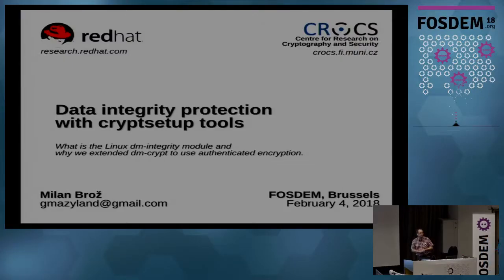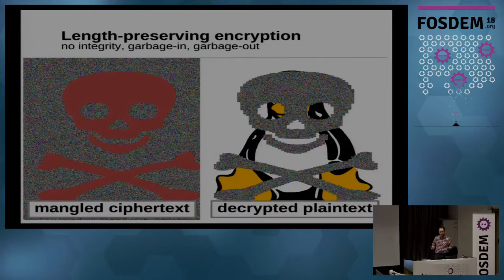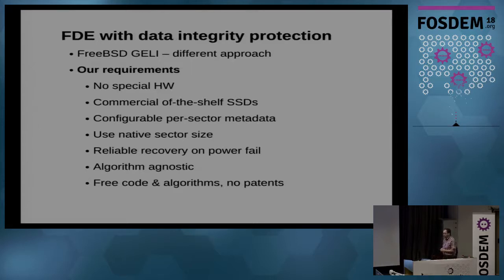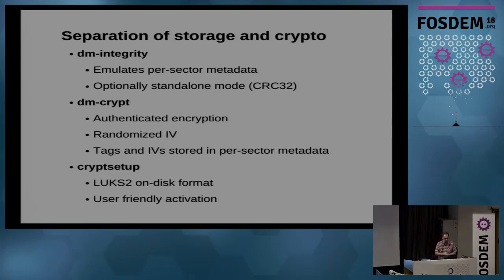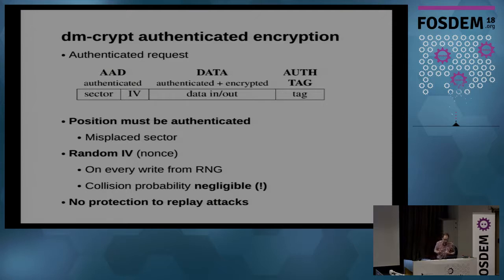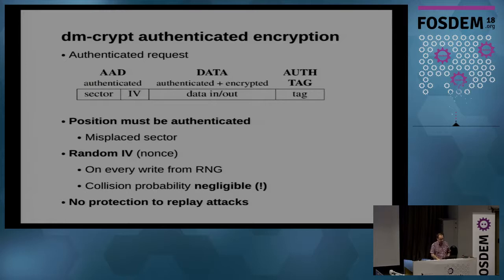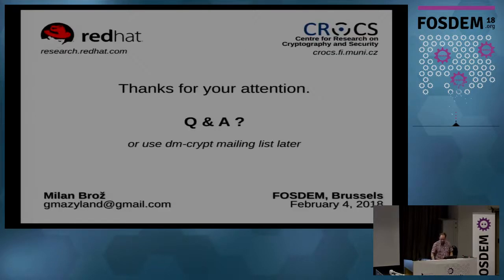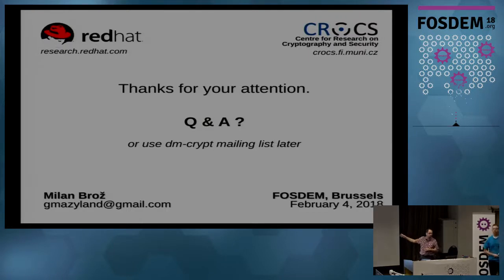Data integrity protection with cryptsetup tools what is the Linux dm-integrity module and why we ex…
Data integrity protection with cryptsetup tools what is the Linux dm-integrity module and why we extended dm-crypt to use authenticated encryption
by Milan Broz